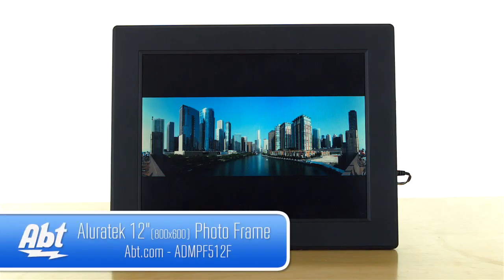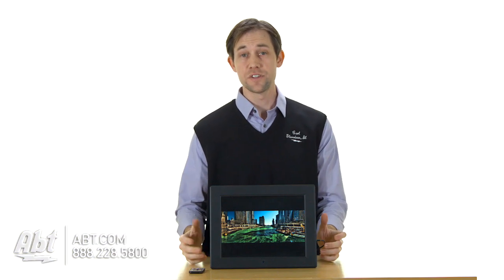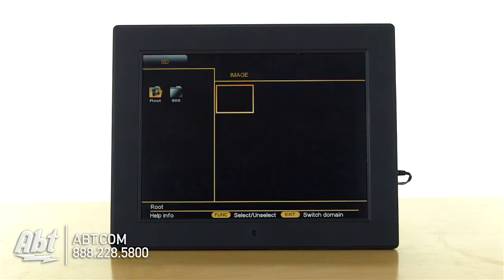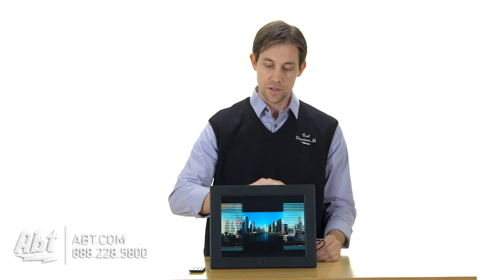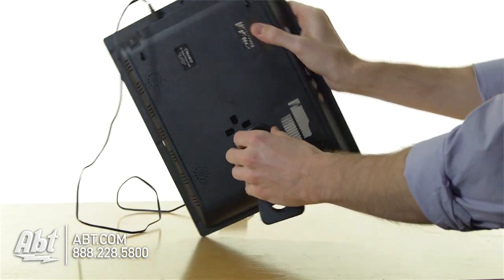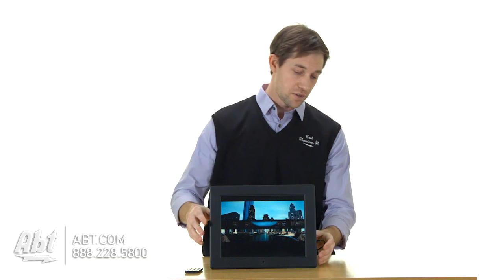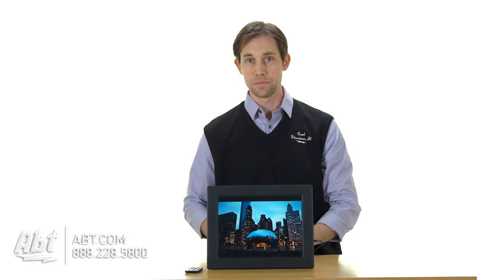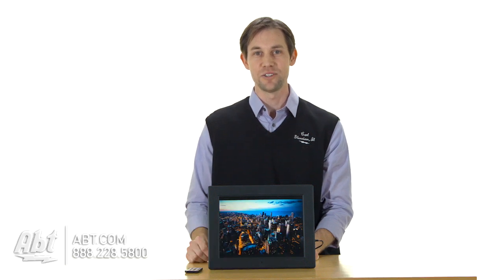Aluratek 12 inch Digital Photo Frame - ADMPF512F Overview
In this video we give you a closer look at the Aluratek 12 inch Digital Photo Frame ADMPF512F.

What separates Aluratek Digital Photo Frames from other brands is picture quality ease of use and affordability. You cannot get a better quality image or video than what Aluratek frames deliver. The reason for this is Aluratek only uses the best quality "True Digital" LCD panels that are available on the market for production. What this means to you is that all of your pictures or videos will be noticeably clearer and much crisper than others that have decided to use analog panels as cost cutting measures. The advantage of utilizing digital panels over analog panels is very similar to the difference in watching HDTV (High Definition Television) instead of standard definition TV. It makes a big difference to watch in crisp clear HD as all the vibrant colors and intricate details will be noticeably better. Bring those digital photos back to life with an Aluratek Digital Photo Frame and let the entertainment begin.
Features:
• 12" TFT true color LCD (800 x 600 resolution) w/ 512MB flash memory included
• Easy operation as most file formats are automatically recognized
• High quality black frame with built-in speakers
• Supports many memory card formats such as SD and SDHC
• Supports various picture / video / audio formats
• Connect your personal computer memory card or USB drive and easily transfer your favorite pictures music or videos with hi-speed USB 2.0
• Photo slideshow automatically begins with background music
• Built-in clock and calendar
• Display on a table top with the included frame stand or mount on your wall - great for digital signage
• Ease of operation and control with the included remote
• Windows 2000 XP Vista 7 OR Mac OS 10.4 or later